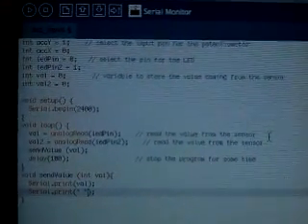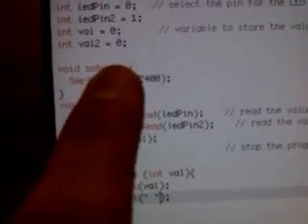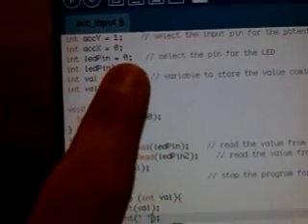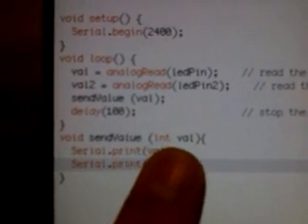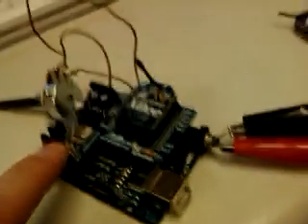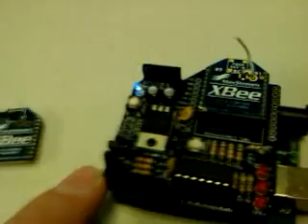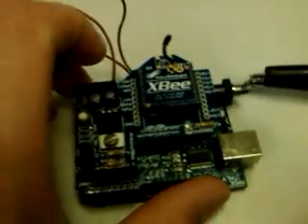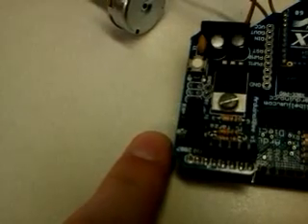Arduino & xbee tutorial - transmit from seperate arduino wirelessly to pc or mac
Something i found difficult to begin with, as there were not that many tutorials.
This is a quick example including code to get an arduino with xbee shield, talking to a separate arduino - atmel board, connected to usb.

I use a potentiometer as a way of verifying the code is working and that it is correctly transmitting.

sorry about the audio - i took this with my g2

this is the code without the extra bits not needed in the tutorial (shortened)

int ledPin = 0;   // select the pin for the analog port 0
int val = 0;       // variable to store value coming from sensor

void setup() {
  Serial.begin(2400);
void loop() {
  val = analogRead(ledPin);    // read value from sensor

  sendValue (val);
  delay(100);                  // stop the program for some time
void sendValue (int val){      //new function
  Serial.print(val);                 //print value to xbee (serial port)
  Serial.print(" ");                 //print a space so we can see